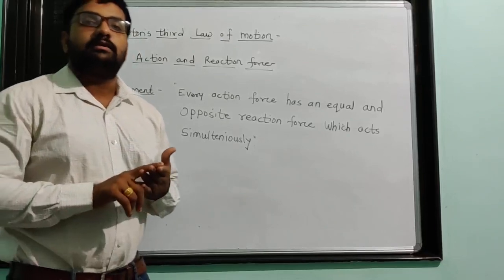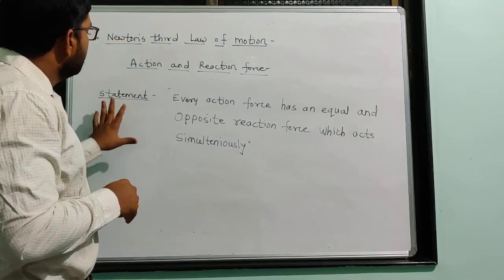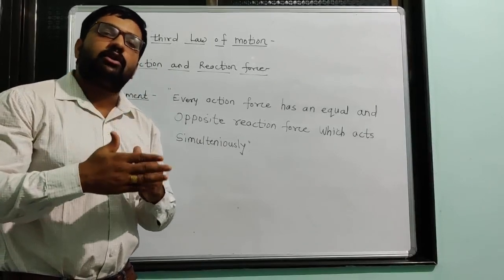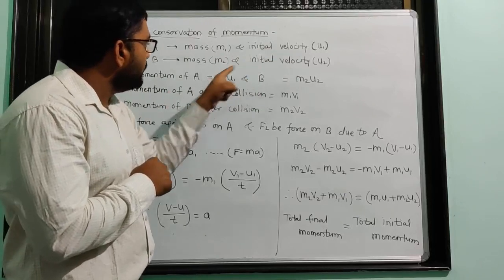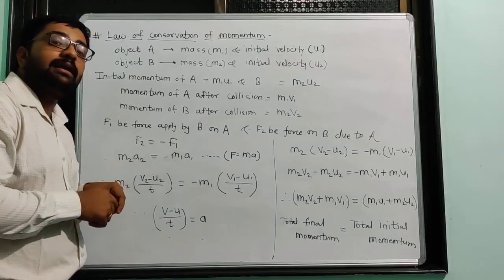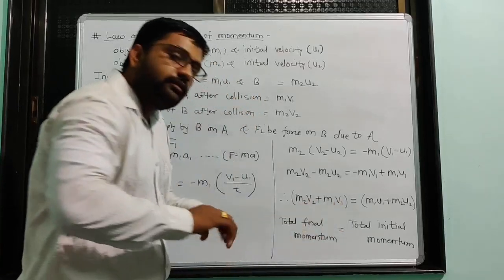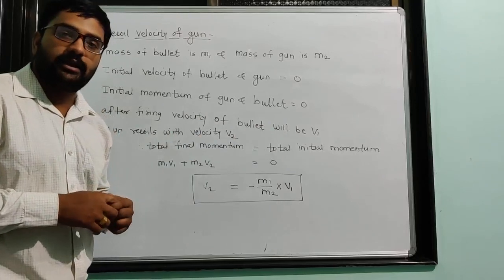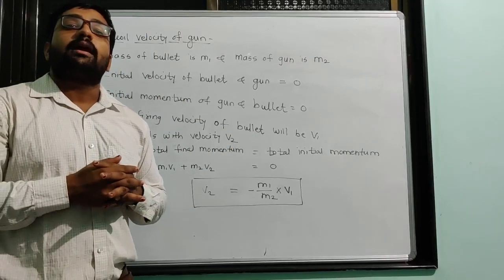Laws of motion